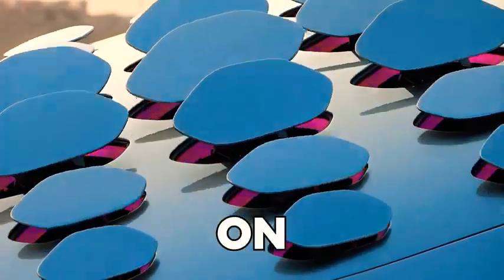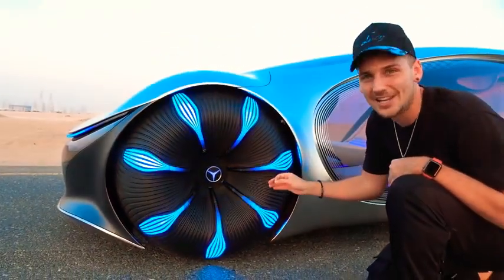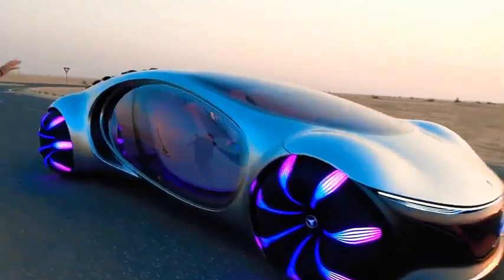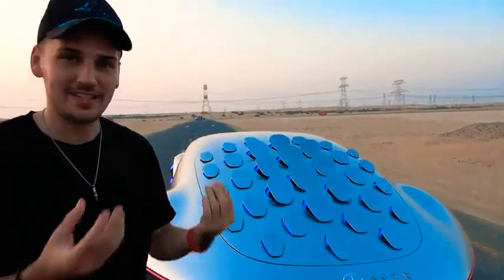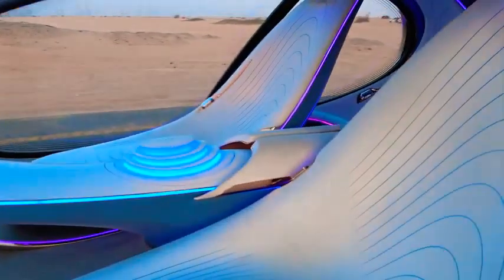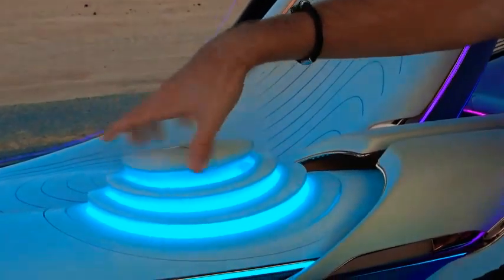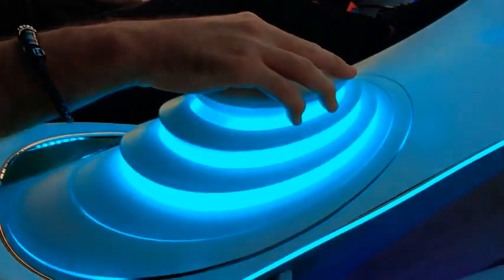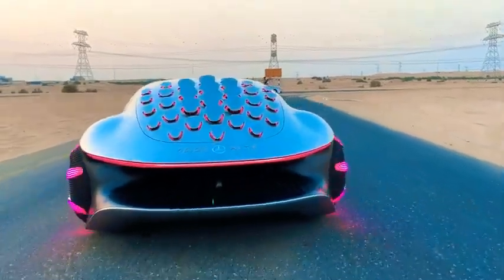world best car